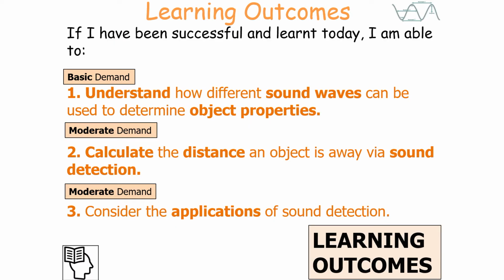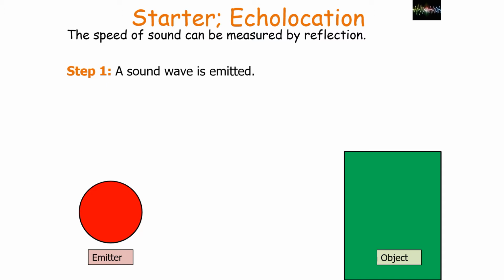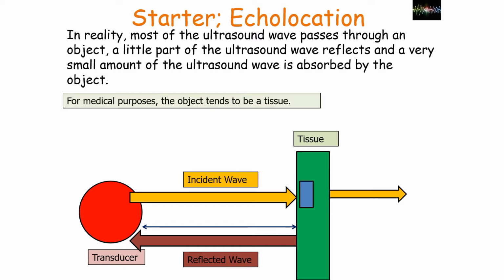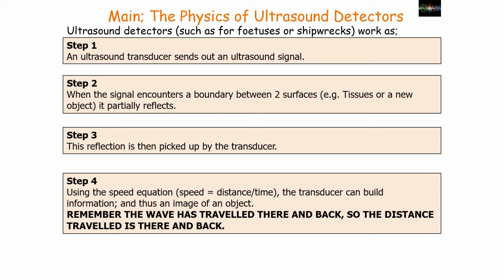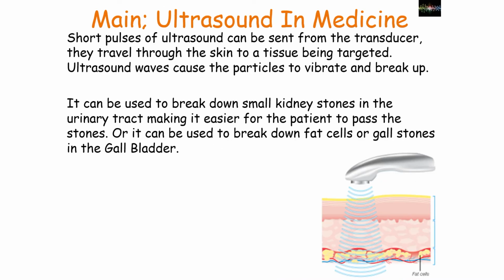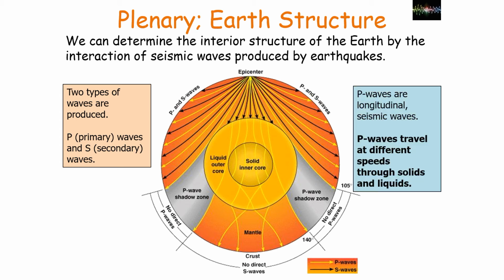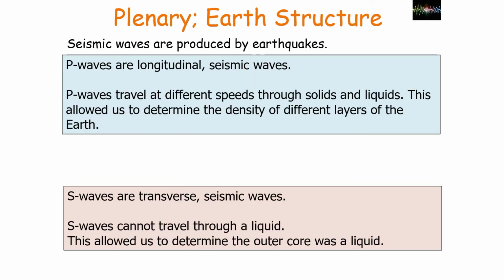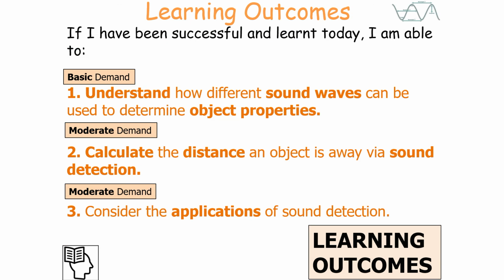Sound Detection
This is a video looking at using waves to detect properties.

This video is suitable for students studying AQA GCSE Separate Science Physics.
This video forms part of Topic 6: Waves.